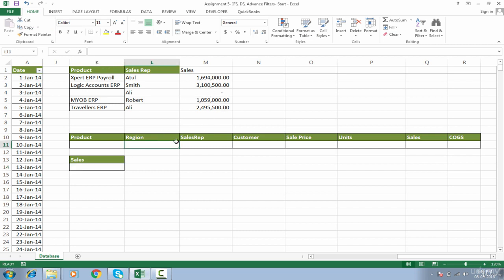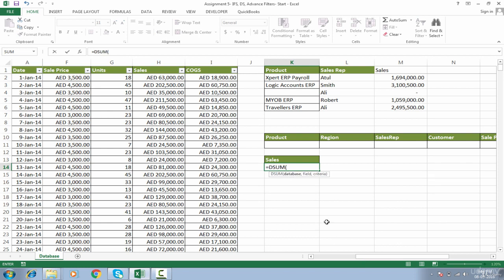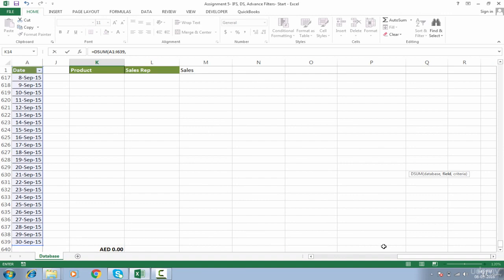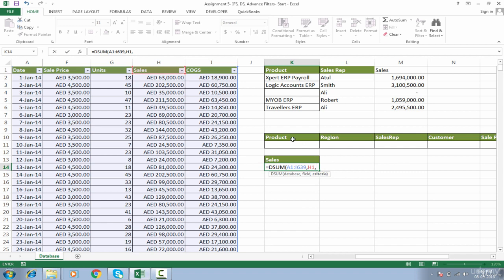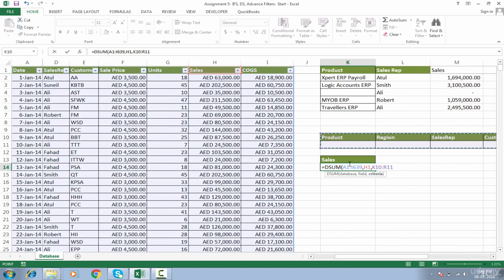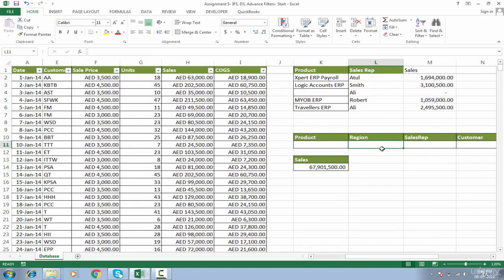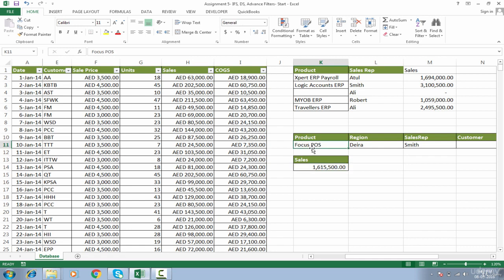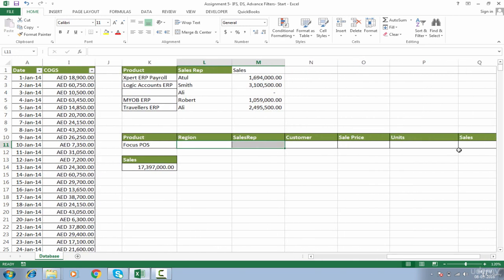Know how/048 Forget filters - use DSUM Search Box MS EXCEL